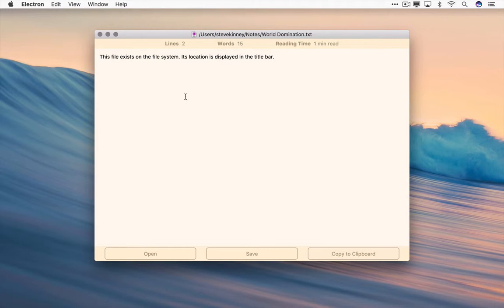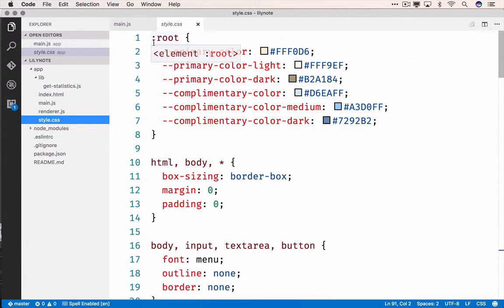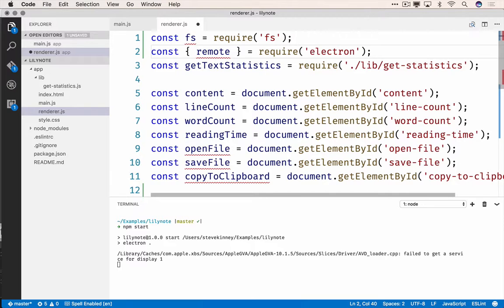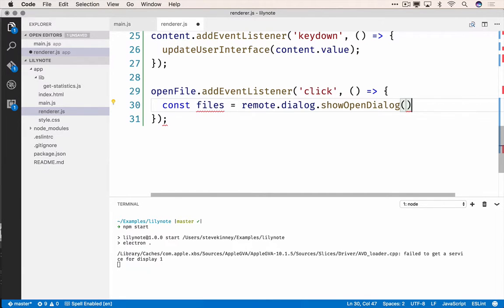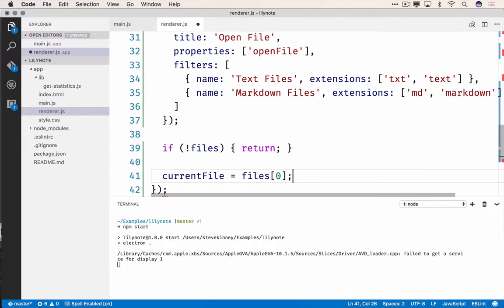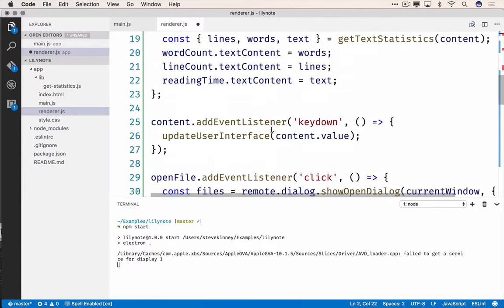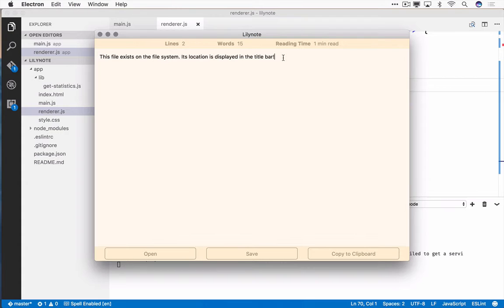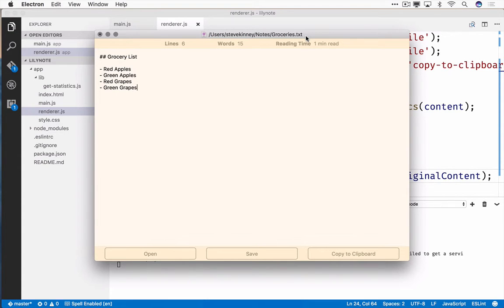Build a desktop app with Electron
Steve Kinney shows you how to build a notes application with access to the file system and native APIs